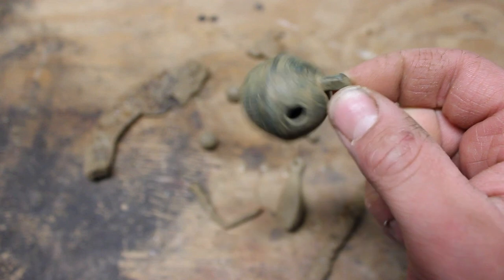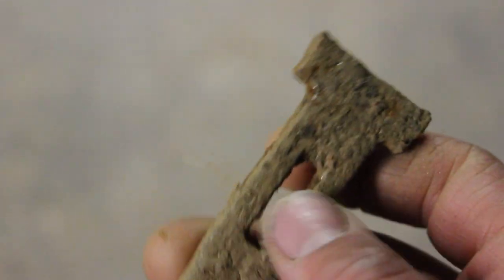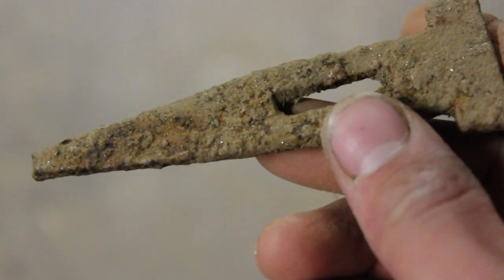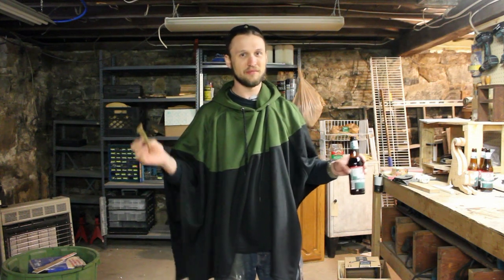A Lonely Patch of Grass (Some Great Finds in a Tiny Area!)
I took a look out my window the other day and spotted an opportunity!  So out I went on my second official hunt with my new sniper coil! Join me, won't you!?